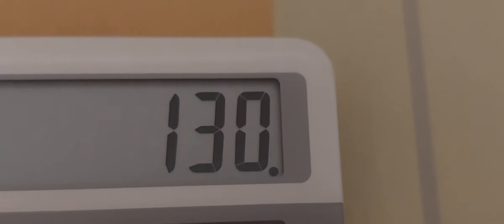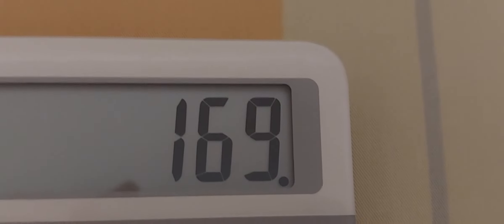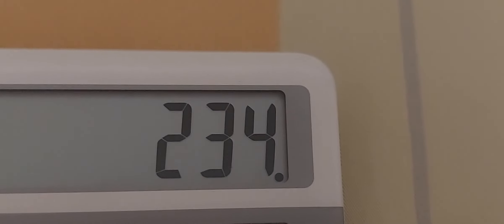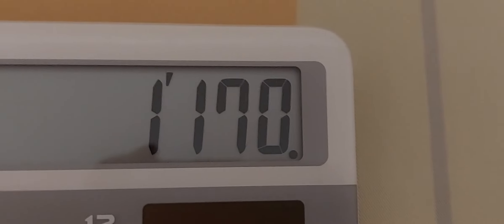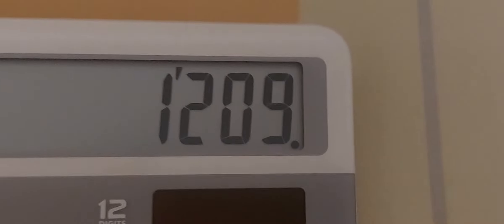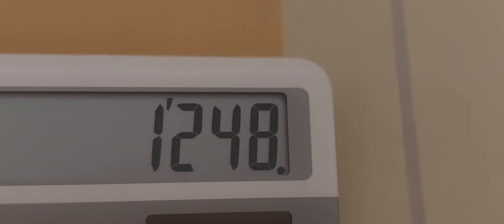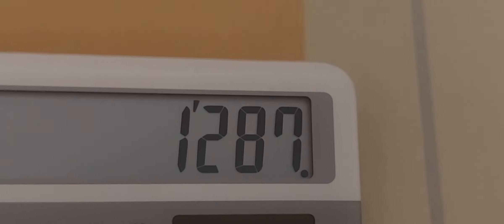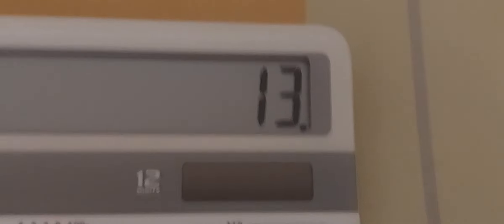13 to 1300 in Caculator